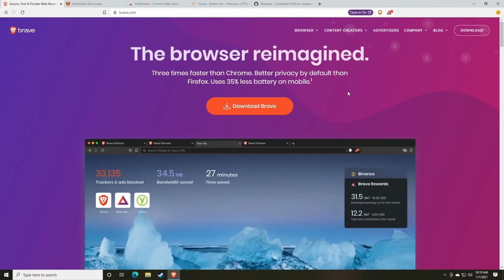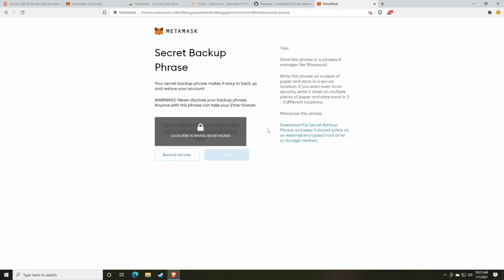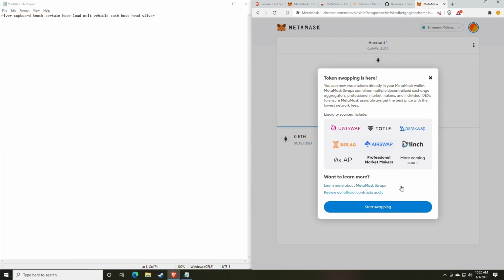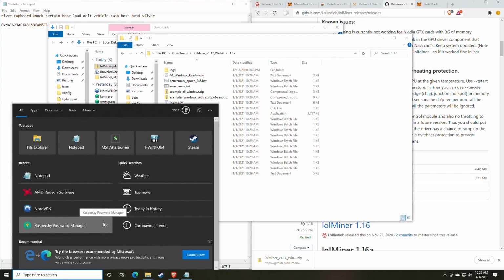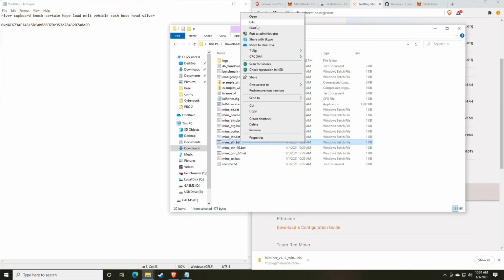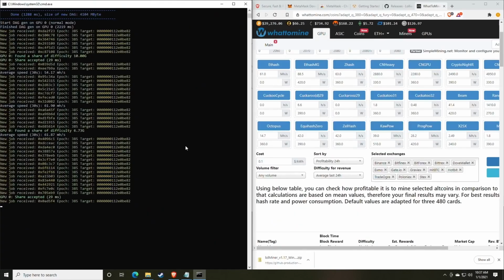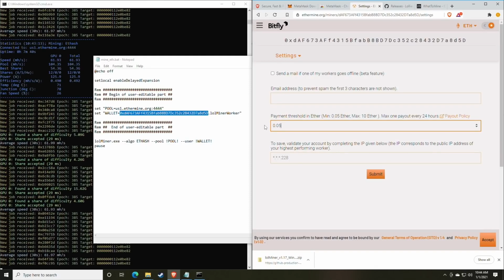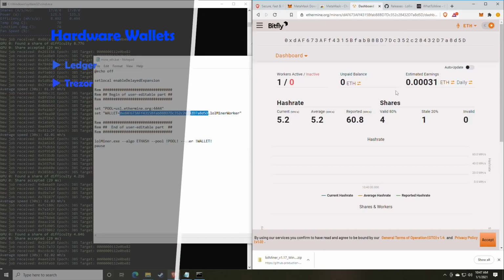How to Mine Ethereum on Windows 10 2021 Guide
Stay up to date on the future of money, from crypto trends to fintech innovation. The latest news about Bitcoin, Ethereum, blockchain, and cryptocurrency prices.
00:00  Introduction
00:24  Downloading a chromium based browser
01:05  Downloading MetaMask wallet
06:56  Downloading lolMiner
09:08  Configuring the miner
14:02  Starting mining
14:14  Understanding WTF is going on
14:54  Calculating potential profit
15:32  Confirming that's mining
17:54  Setting payment threshold
19:49  Turning your crypto into fiat money (In case you still don't understand that the State is a mistake)
20:42  Hard Wallet recommendation

That's it!